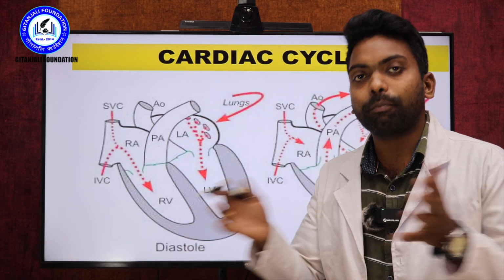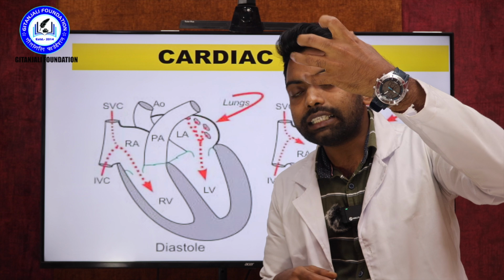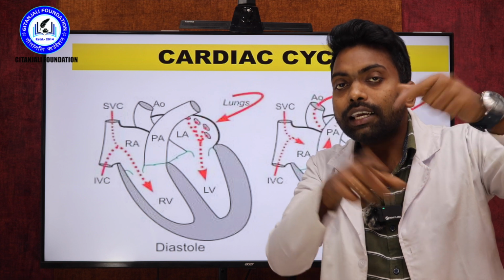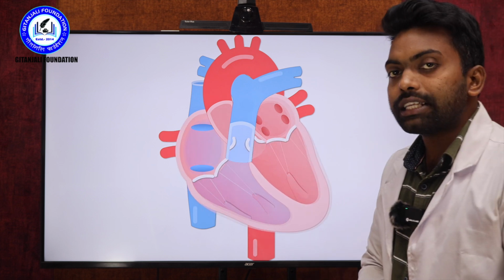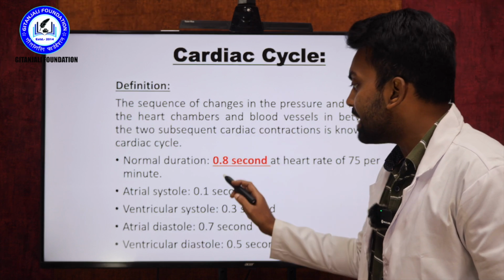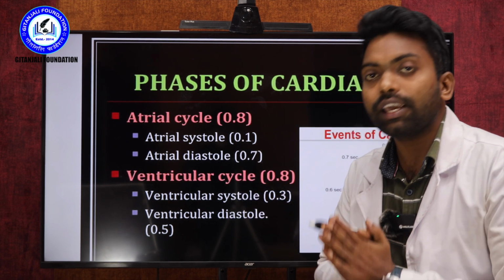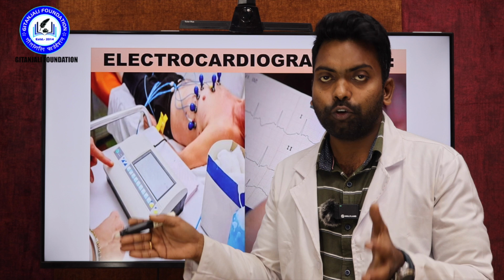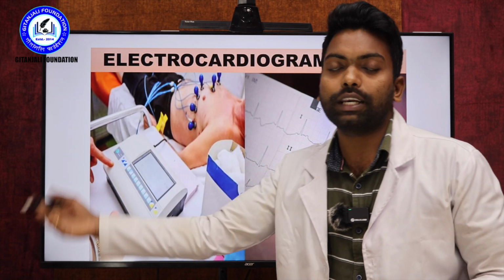Cardiac Cycle | By Sirisetti Prasad Sir | Gitanjali Foundation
Welcome to Gitanjali Foundation's official YouTube channel! In this enlightening session, we are privileged to have Mr. Sirisetti Prasad Sir, an eminent educator, guiding us through the intricacies of the cardiac cycle.

Mr. Prasad, renowned for his expertise and engaging teaching style, breaks down the complex processes of the heart's function into easily comprehensible segments. This video is an essential resource for nursing students and healthcare professionals seeking a deeper understanding of the cardiac cycle, aligned with the nursing curriculum.